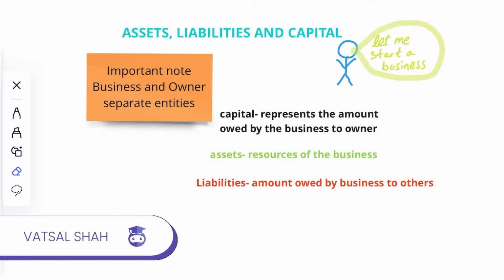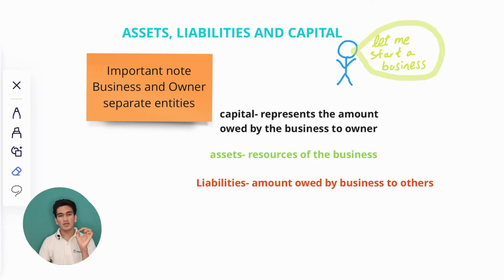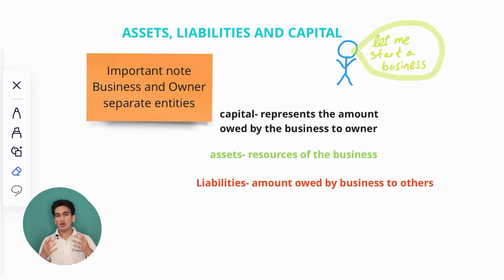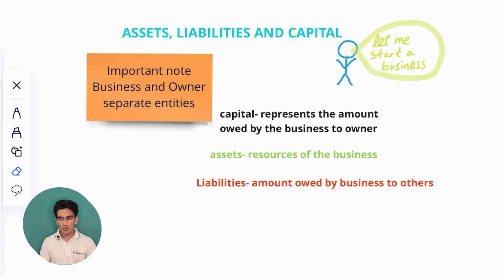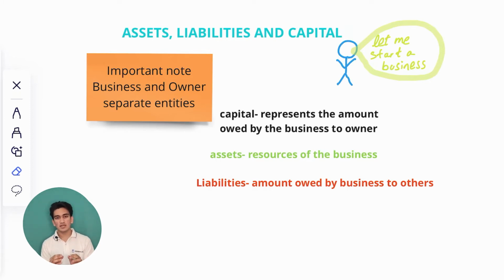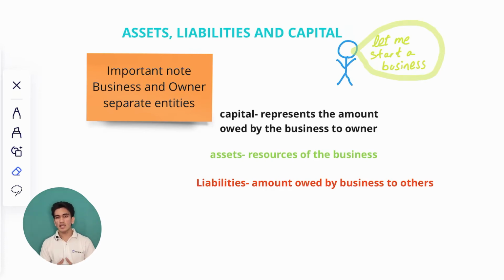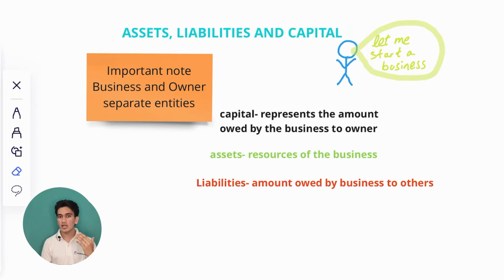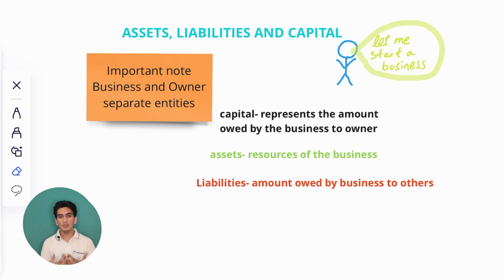Assets, Liabilities and Capital | Accounting | IGCSE | Vatsal Shah | Edninjas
This module dives into the concepts of assets, liabilities and capital by exploring the business entity principle of accounting.

Our video tutorials and lectures are designed by our teachers with the first-hand experience with the IGCSE, A-Level and IBDP curriculum.  At Edninajas, we believe in a blended modular approach to learning; with these tutorials, accompanied by our lecture notes, external resources, module tests and examination tips, we hope to empower our Edninjas family to strive towards a detailed and unparalleled understanding of their academics because we believe that learning beyond textbooks is a step towards becoming a true ninja warrior.

Credits